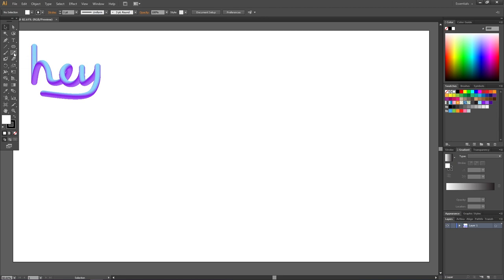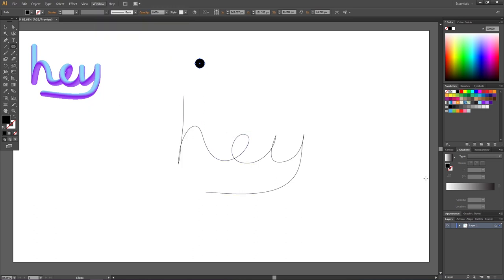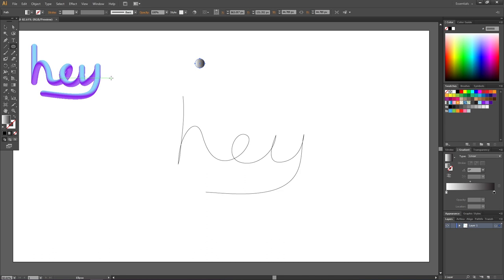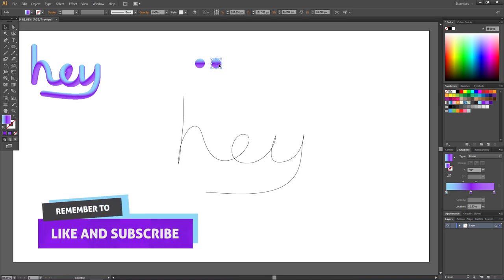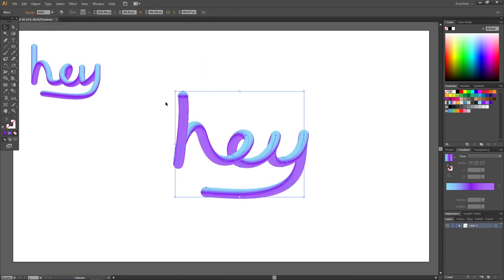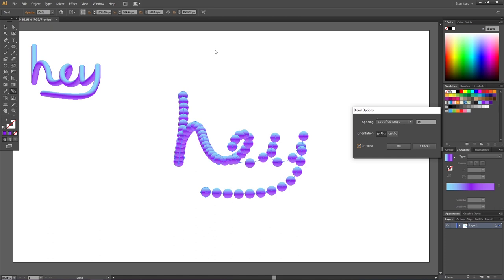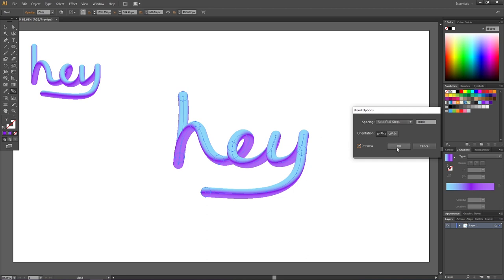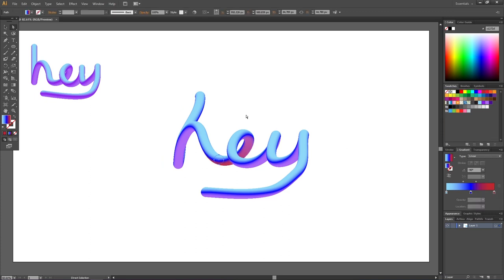How To Create A 3D Text Effect With Blend In Adobe Illustrator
We are using the blend tool to create a very cool and popular 3D effect for our custom text. The blend tool with replace spine enable us to create some very cool effects.

📒 Notes 📒

CTRL = Command
ALT = Option